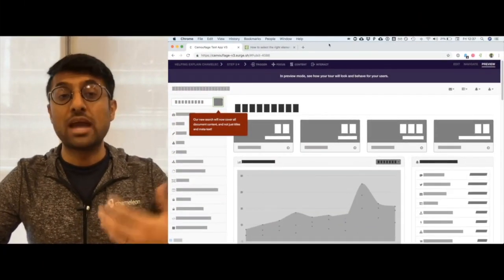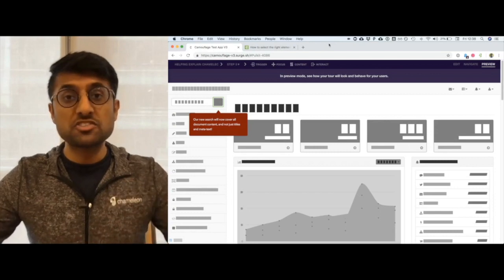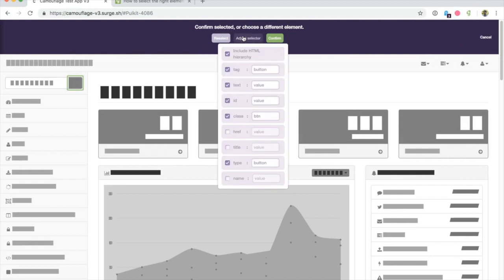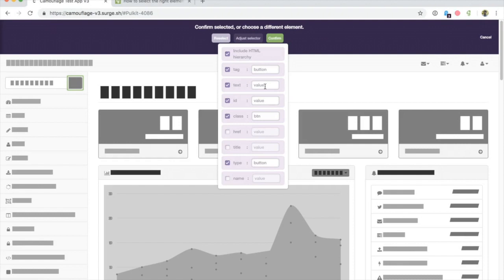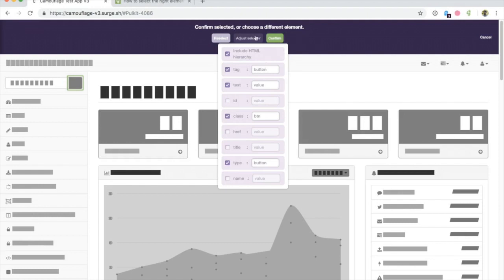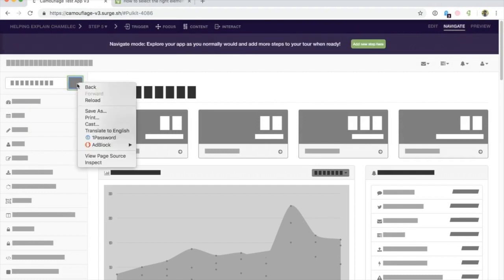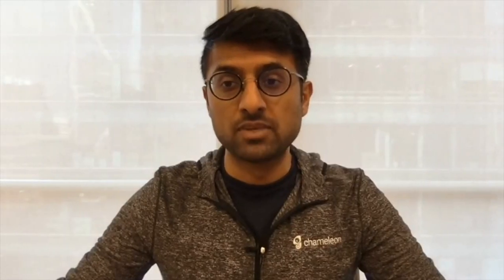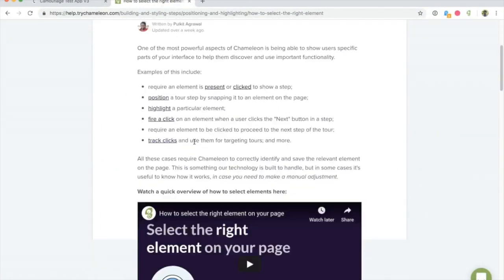Elements intro video YouTube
To help ensure the right element is selected